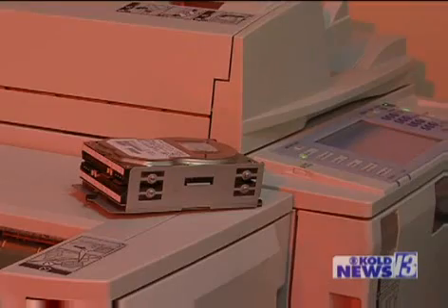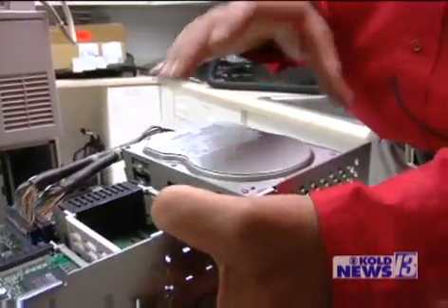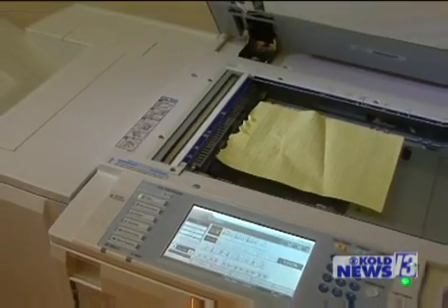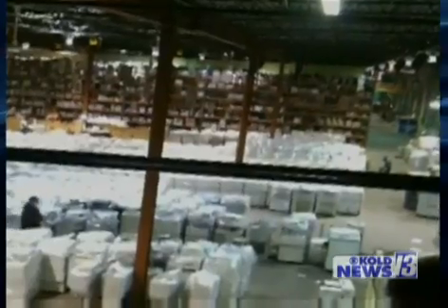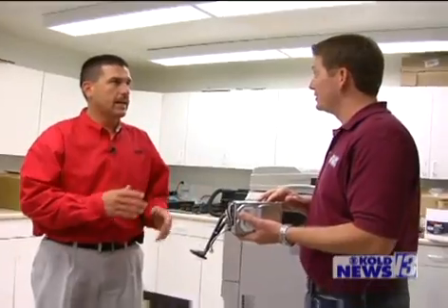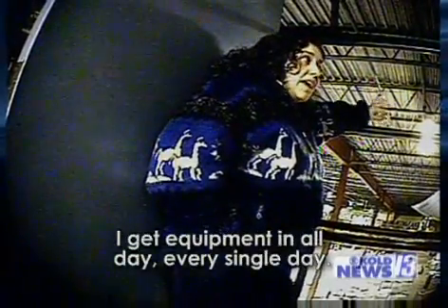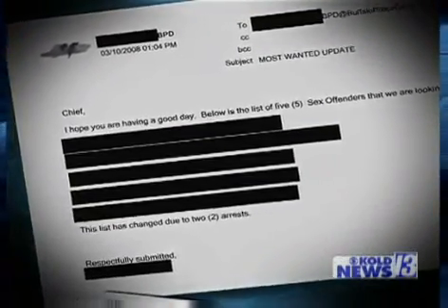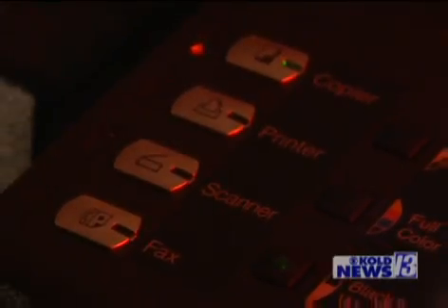The dangers of Digital Copy Machines Gold Mines for Identity Theft